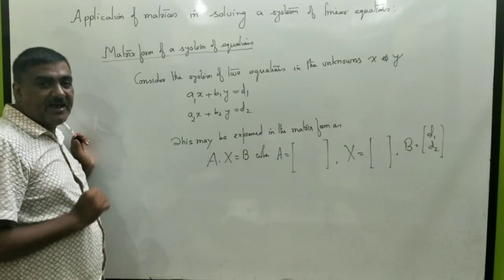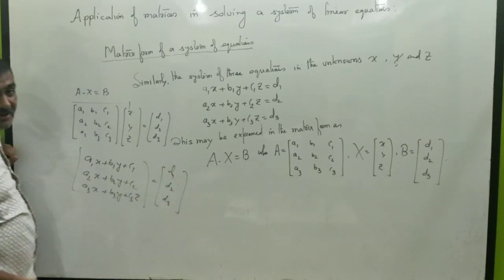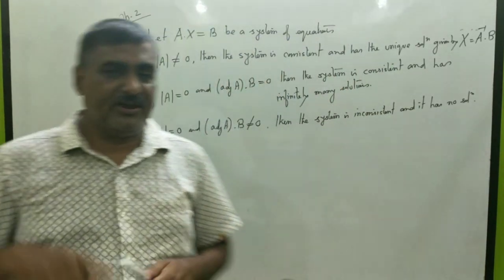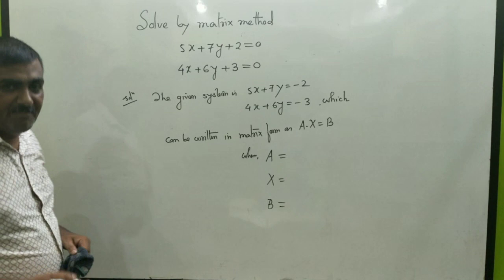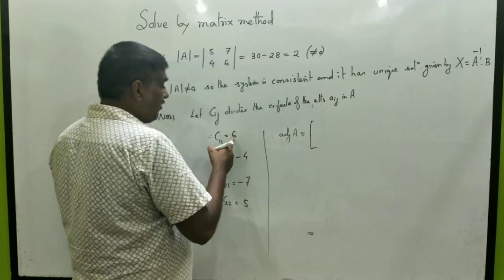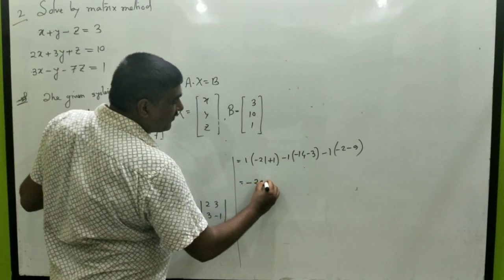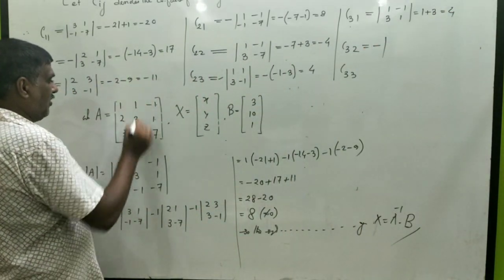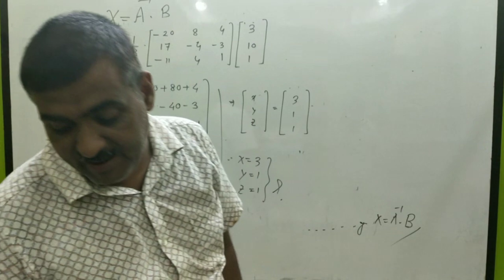To solve the simaltaneous equation by matrix method